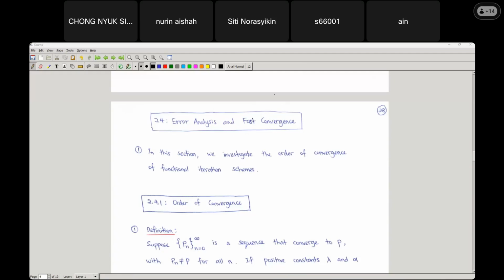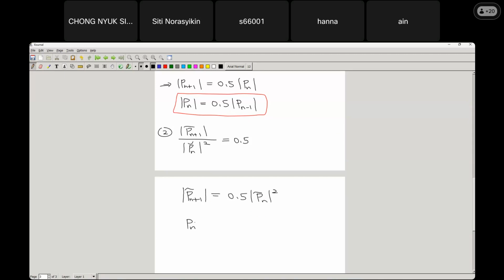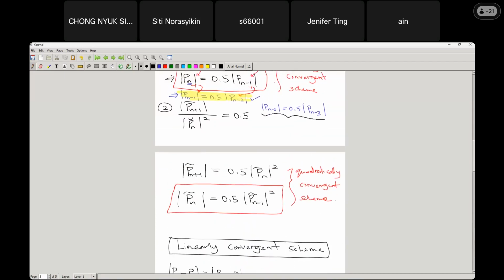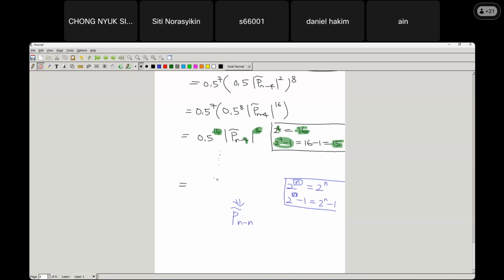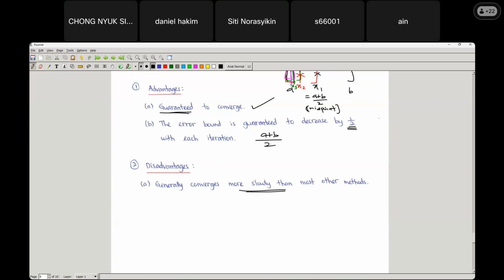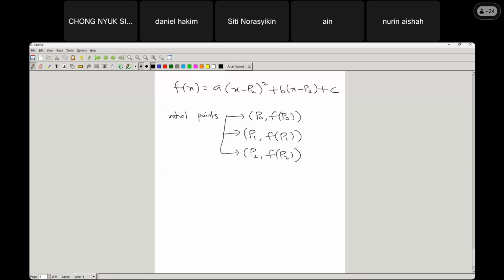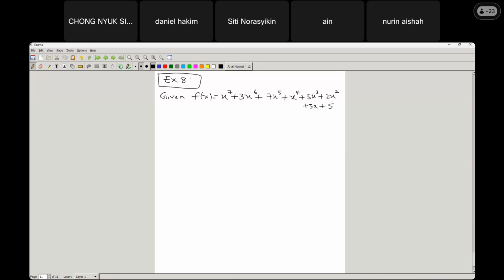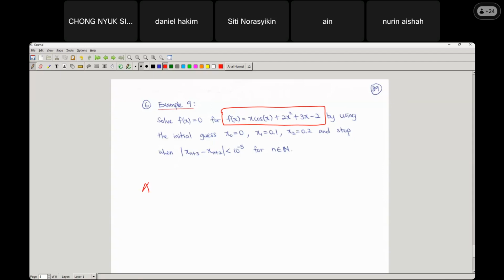2.4,2.5 chpter 2